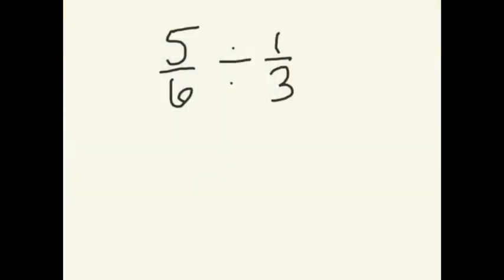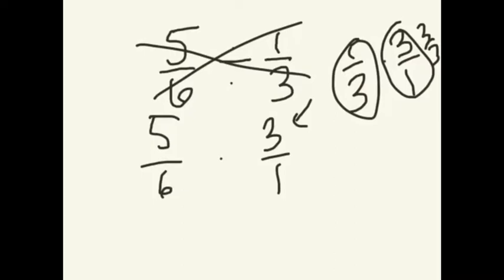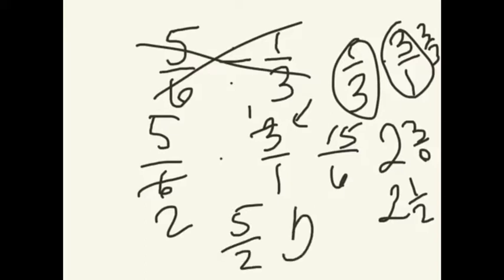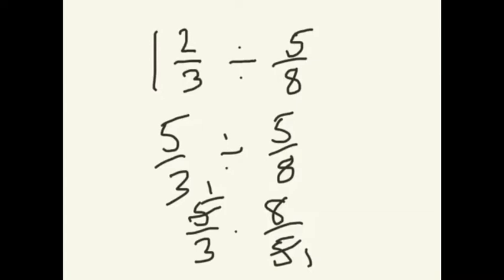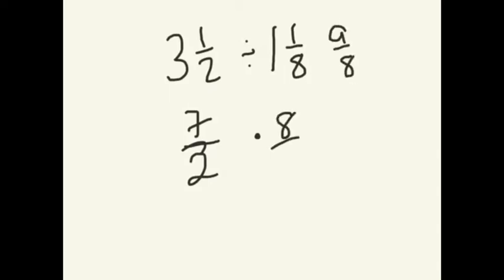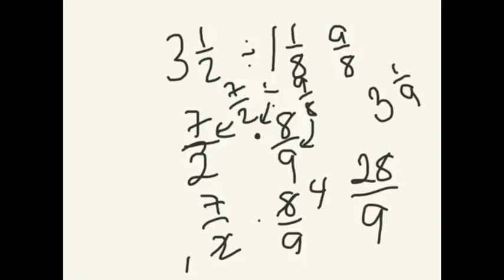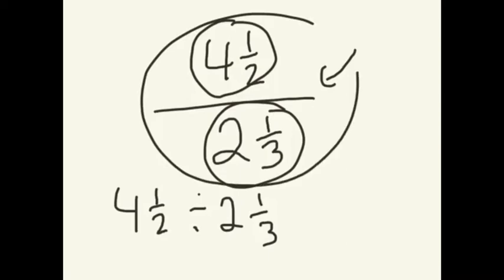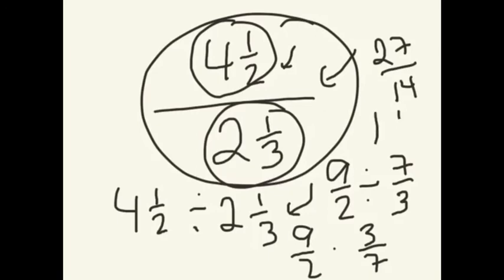Unit 1 Dividing Fractions & Mixed Numbers